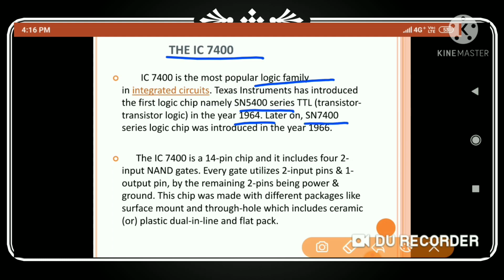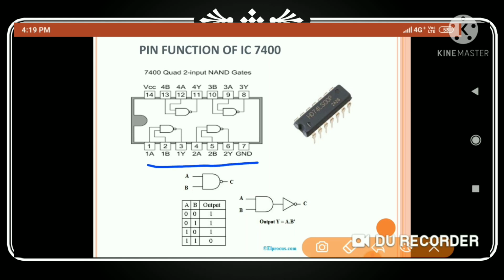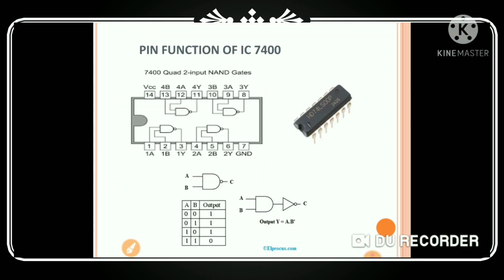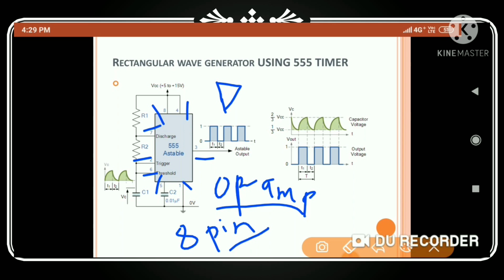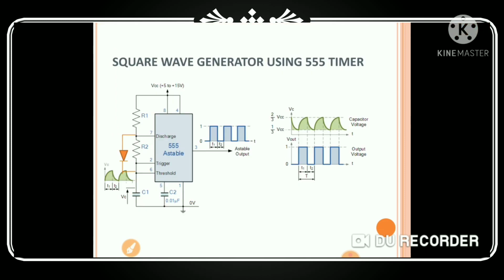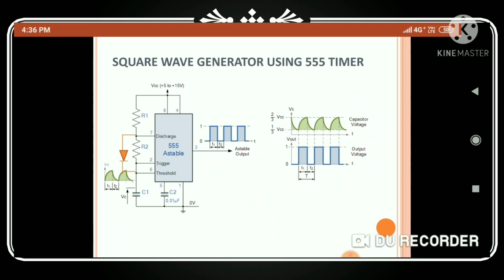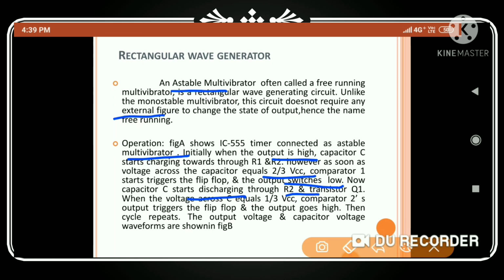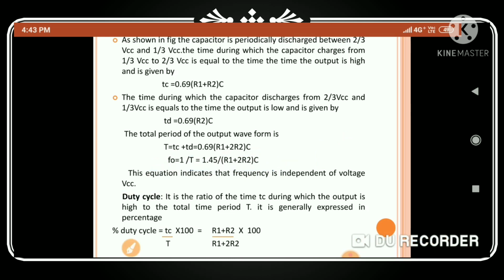Integrated circuit (IC-7400)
B. Sc VI-Semester